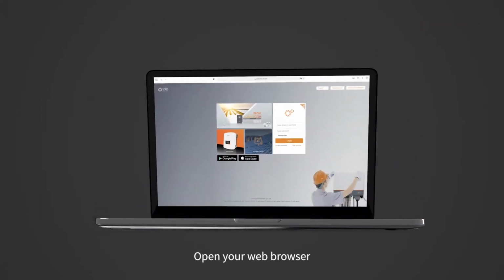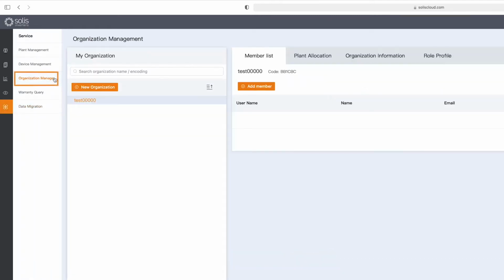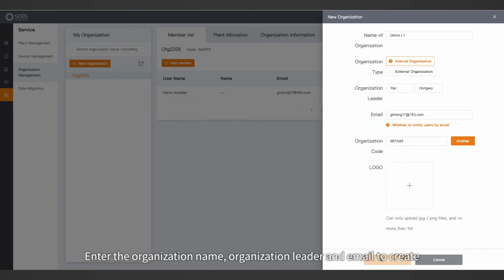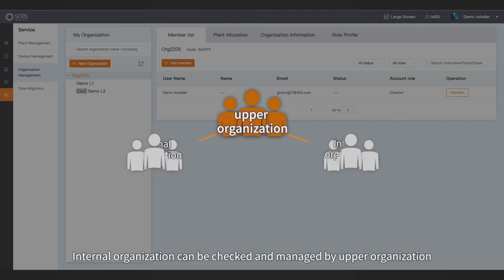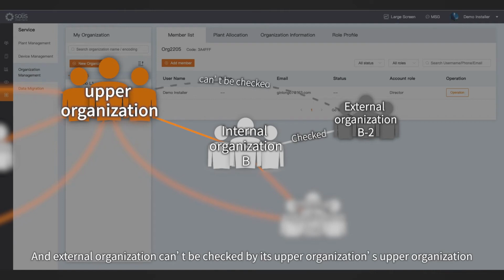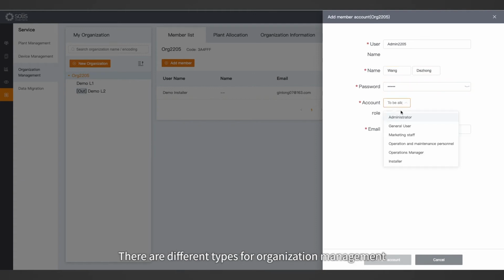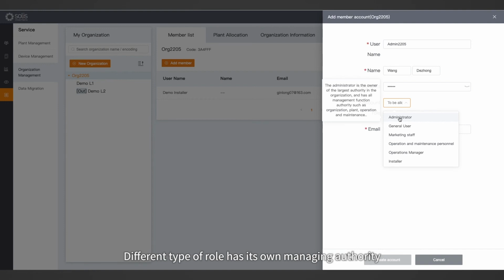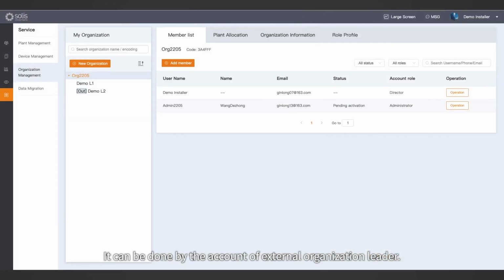SolisCloud Web | Add and Manage Organization Members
Official SolisCloud Web tutorial on adding, editing, and managing organization members. The procedure covers user access and team management for organizations monitoring multiple photovoltaic plants.